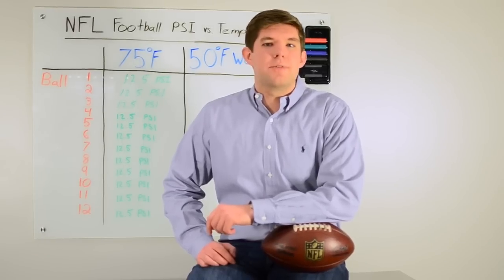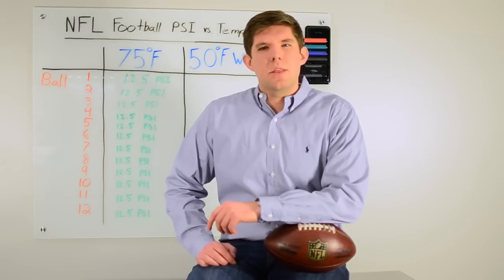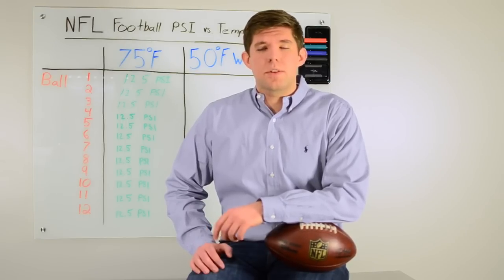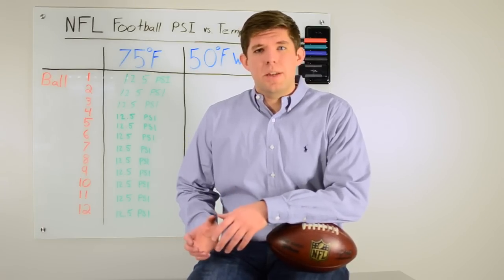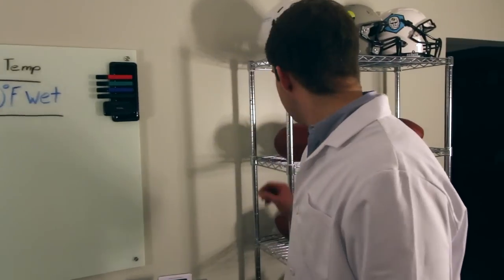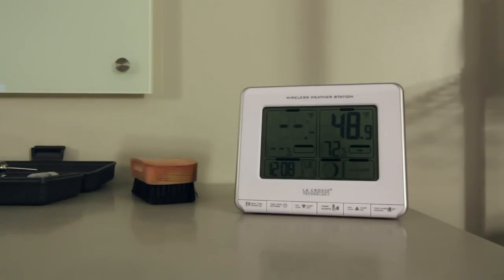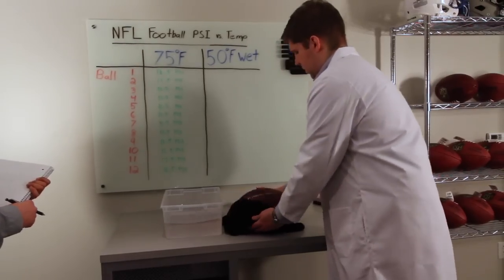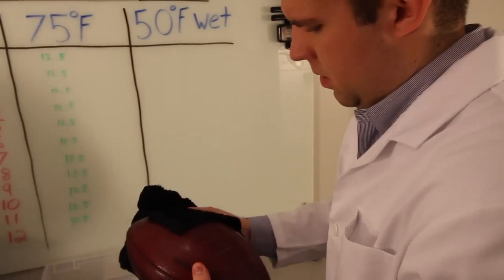HeadSmart Labs "DeflateGate" Study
A scientific study to simulate the game day conditions during the AFC Championship game to determine how temperature and rain affected the pressure within the football.  In conclusion, we saw up to a 1.95 PSI reduction in pressure just from weather conditions alone.